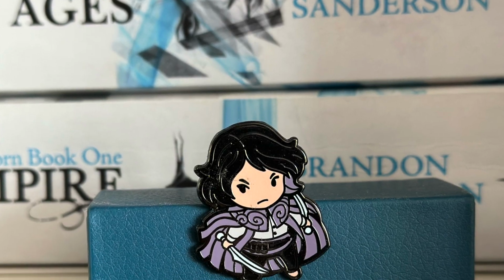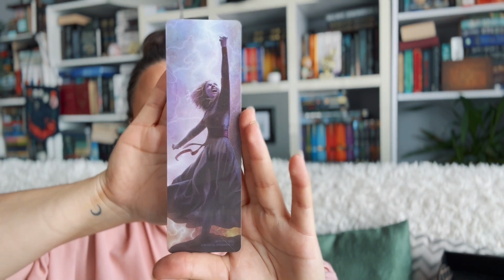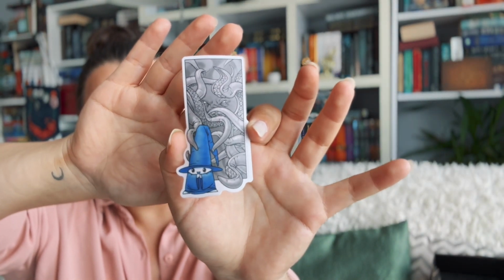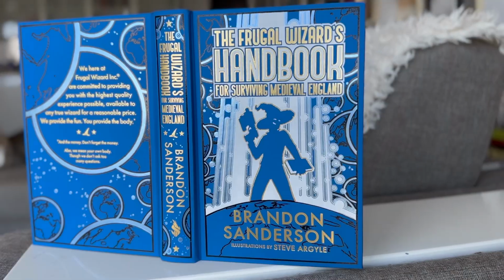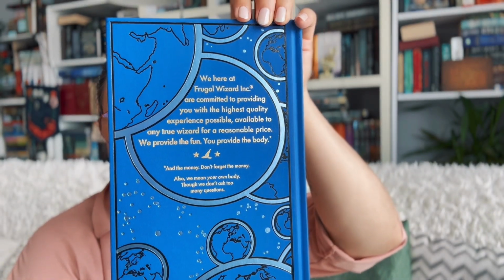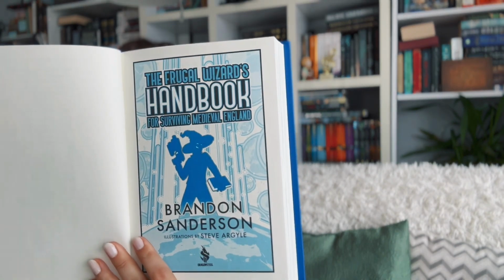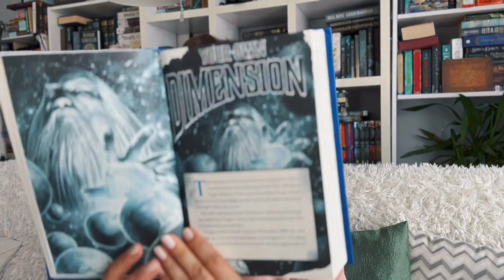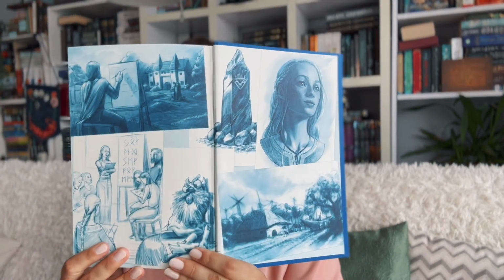The Frugal Wizard's Unboxing and Review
Secret Project #2 by Brandon Sanderson has been out for a few months now, but I just got it (3 weeks ago) and since I read it in April and has had enough time to reflect about it, so I decided to combine the unboxing and the review in one video.
The Frugal Wizard's Handbook for Surviving Medieval England nearly broke my brain trying to pronounce this title 😅 (you'll see).

Timestamps:
00:00 Intro
00:56 Unboxing
07:19 Spoiler Free Review